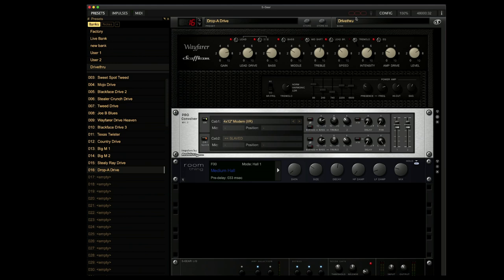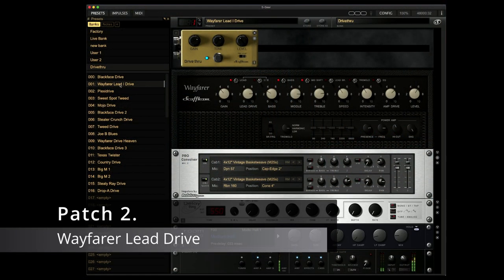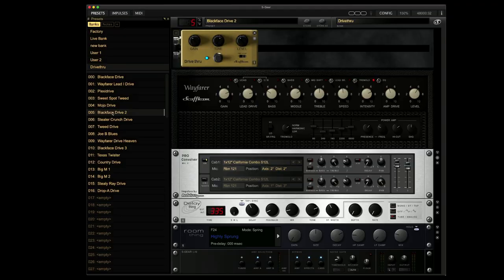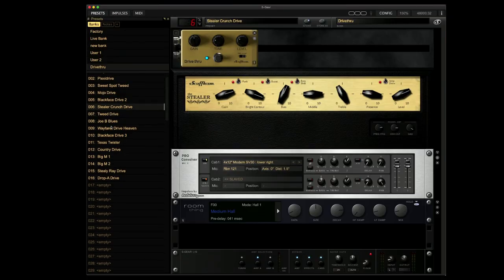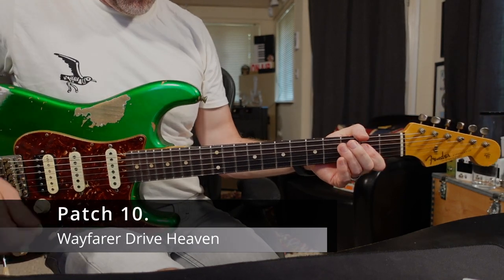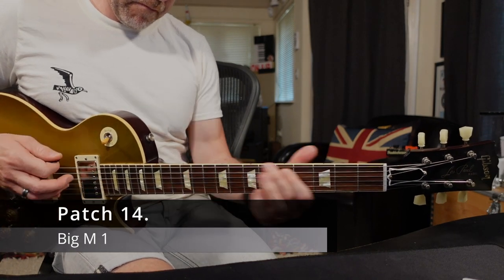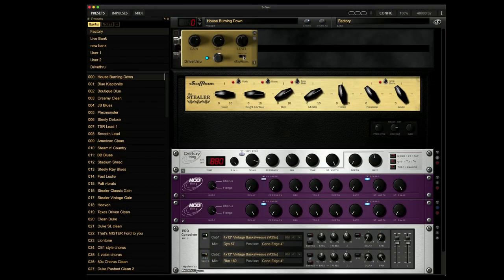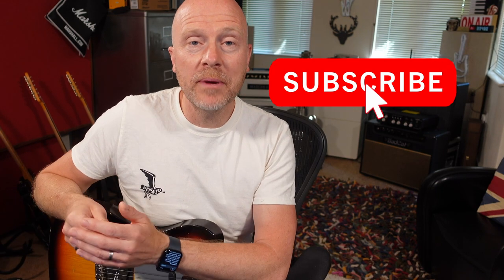Scuffham S-GEAR v 3 0 - The Best Amp Sim Just Got Better.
In today's video, I'm looking at the brand new update from Scuffham, Version 3.0 of their S-Gear Amp sim Plugin.
This update incorporates a virtual pedal board with a new drive pedal called Drive Thru. In this video, I'm going to demonstrate this fantastic amp sim using the latest patches incorporating the new drive pedal.

Here is what Scuffham say about S-Gear

The sound of a boutique tube amp, turned up loud!
The really special thing about S-Gear is the amazing high quality of guitar amp tones achieved simply by plugging your guitar into a computer via an audio interface. S-Gear gives you a professional guitar sound without the expense and hassle. We are talking about the sound of a high quality tube amp, turned up loud, and mic'd up professionally in a suitable acoustic space. S-Gear's boutique designed amps, coupled with accurate convolution based speaker cabinet emulation, provide a massive range of guitar tones.
Boutique design expertise.
If you've never tried S-Gear you are missing out on a great experience. All the amps and effects are carefully designed by Mike Scuffham (former product designer for Marshall Amplification, and veteran of hardware electronic product design). You may come across products boasting high numbers of amps and effects, but the Scuffham approach is to give you only the best. We want you to achieve the best possible sounds with the minimum of hassle. Read more about our approach to modelling classic guitar amp electronic circuits.

10 day fully featured trial.
Head over to the download page and install the software. You get 10 days to demo the full product, after which we are sure you will agree that S-Gear is a must-have tool for any discerning guitarist.

► For playing, practicing and recording guitar at home, enjoy pro-quality guitar sounds with headphones or studio monitors, any time of the day or night. For quality, versatility and convenience, this beats any traditional guitar amp. For some, it might provide the first experience of playing through a top quality tube amp at high volume. And without waking up the children!

► For the professional working studio or music producer, S-Gear can give your projects a top class guitar sound, streamline your work and give you more time to focus on producing great music.

► For the writing and performing artist, S-Gear gives you the convenience of working on your music when and where you need to. With inspiring guitar sounds instantly available, you can concentrate more effort on your guitar playing and your music.